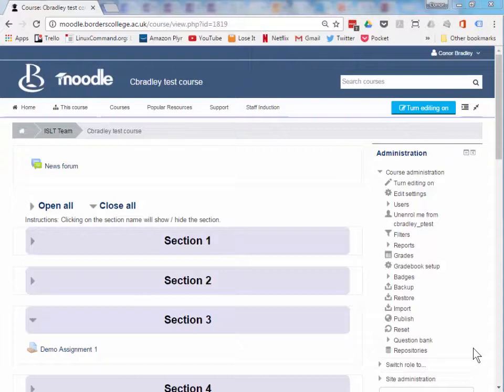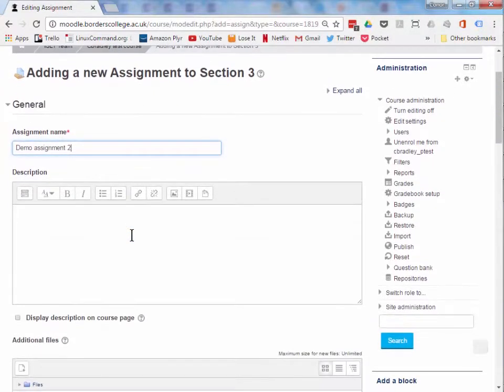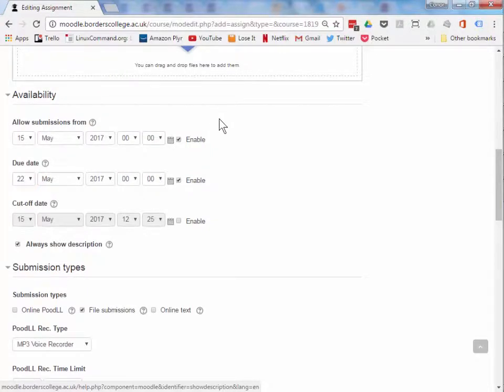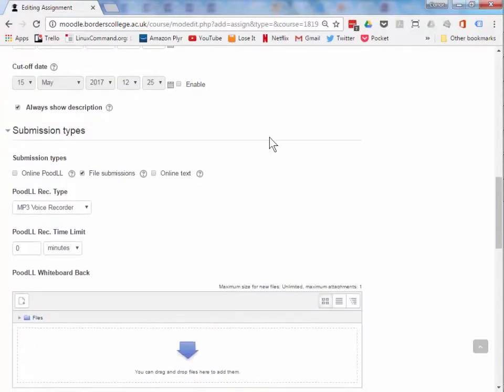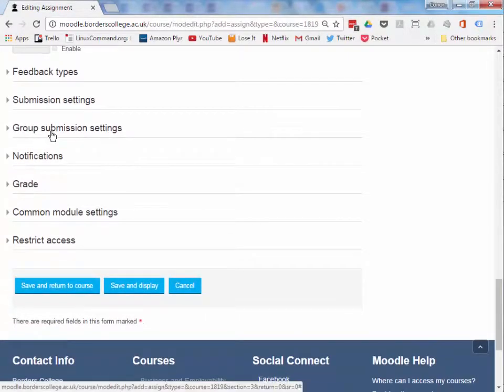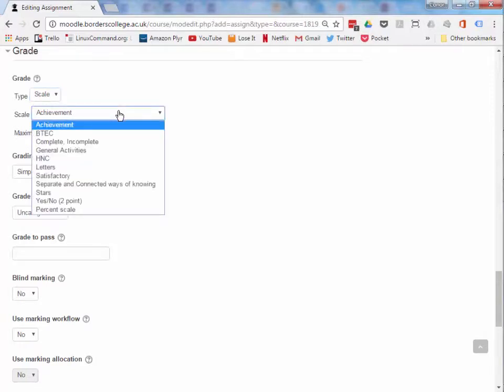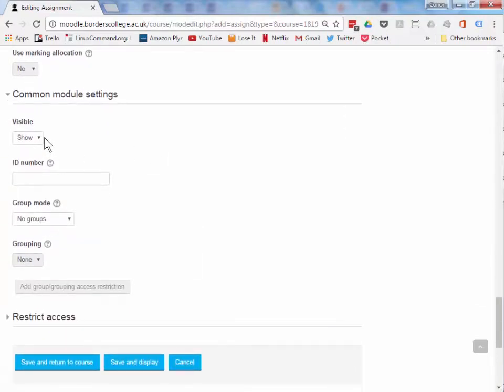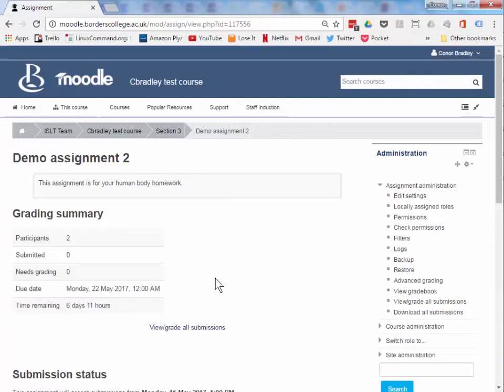Creating an assignment Part 1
This week we're looking at how you can set and collect work on Moodle - no paper needed! Check out our introduction to setting work in Moodle Assignments (and look out next week for our video on grading and feedback!). - MM170515